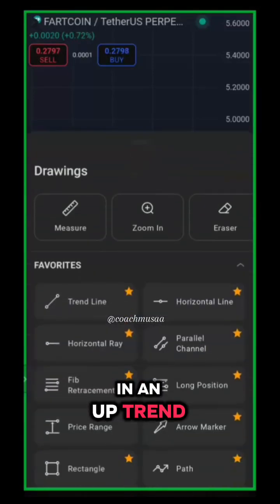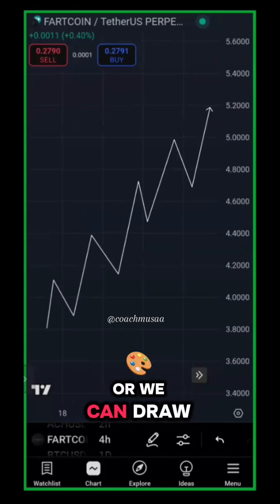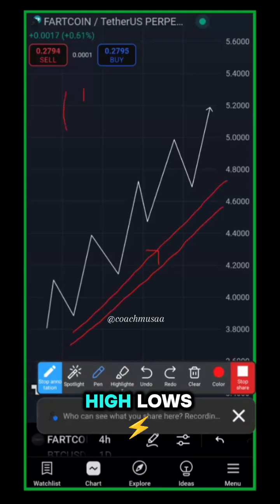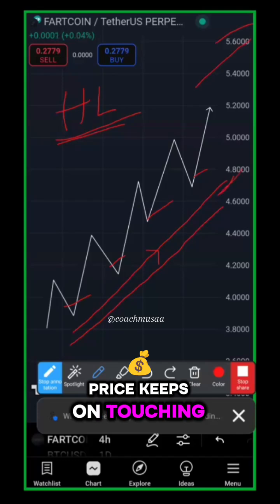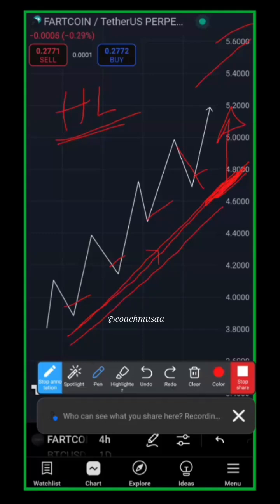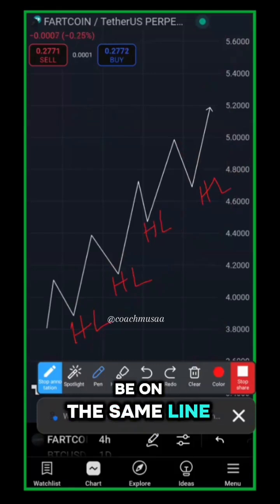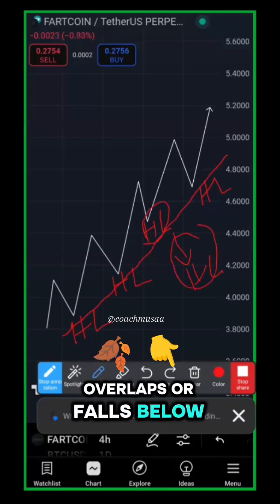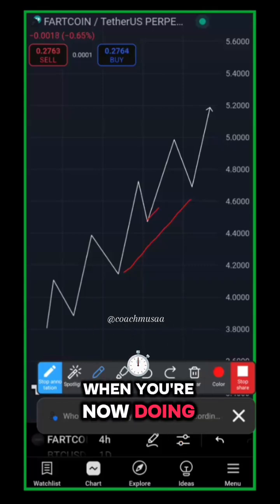DRAWING SUPPORT & RESISTANCE ON AN UPTREND MARKET@Smarttraders-academy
👉To learn more about  market Analysis, or How to spot a coin to trade by yourself
👉To Join a supportive crypto trading community using the ROYAL Q bot to trade, and with a reliable mentor/coach Musaa
👉For super trade signals ( Spots and futures signals)